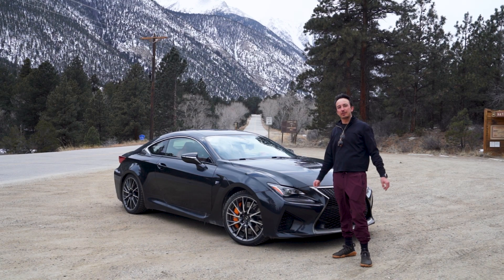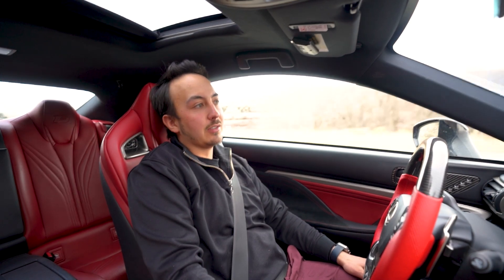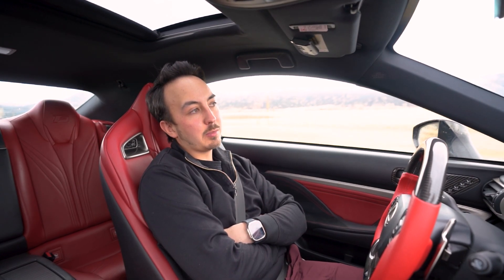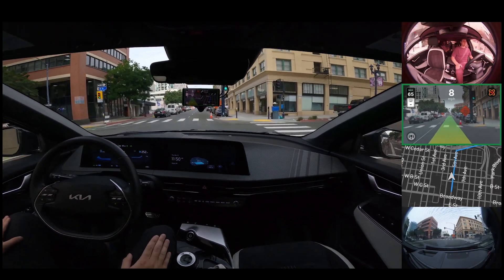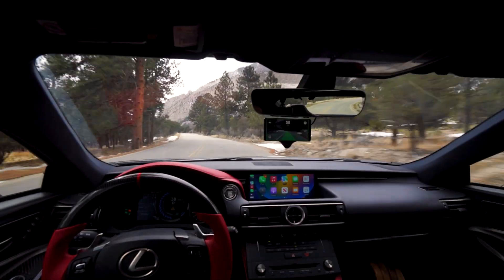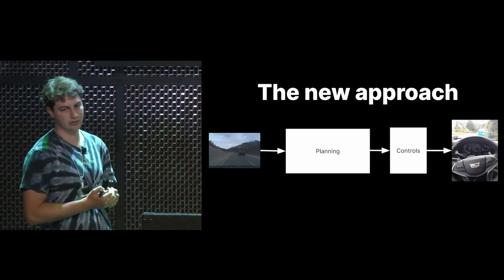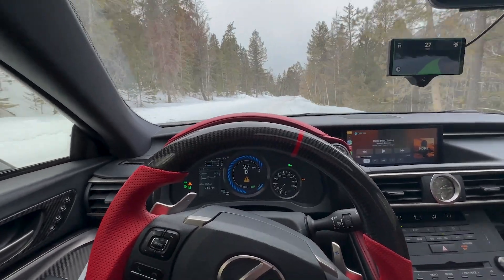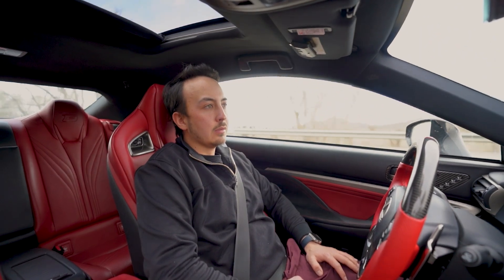Can Your Current Car Can be Self Driving? With Openpilot!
Looking for an affordable way to add self-driving capabilities to your car? Look no further than OpenPilot, the advanced driver assistance system that takes over control of your car's built-in features, such as adaptive cruise control and lane keep assist.

In this video, we'll explore the benefits of OpenPilot and how it compares to Tesla's Autopilot. We'll also explain how OpenPilot works, using a combination of sensors and cameras encompassed in the Comma 3 device. And we'll discuss why OpenPilot is so much more affordable than Tesla's Full Self-Driving package.

With OpenPilot, you can enjoy improved safety and reduced driving fatigue on road trips, as well as the convenience of not having to touch the steering wheel. Plus, OpenPilot is constantly evolving, with new features and capabilities being added all the time.

If you're in the market for a new car, we highly recommend checking out OpenPilot and the 200+ vehicles it supports including my Lexus RC-F. And even if you already own a car, you can add OpenPilot for a fraction of the cost of Tesla's Autopilot.